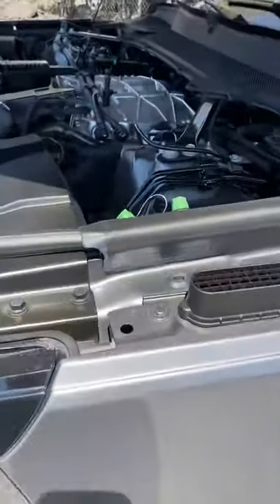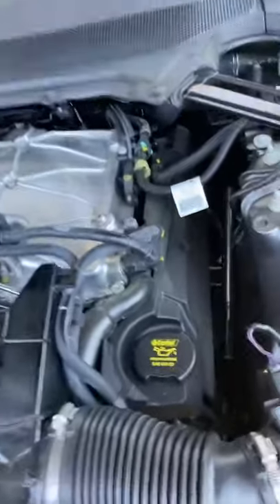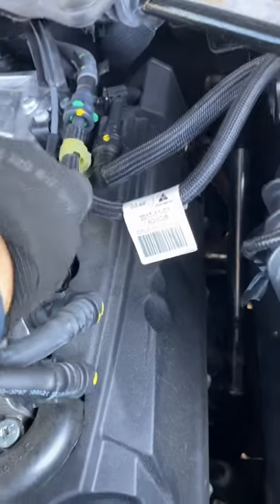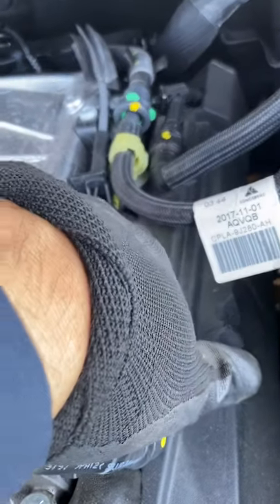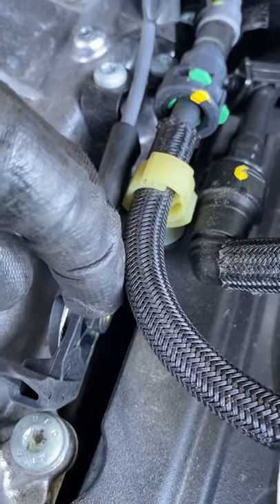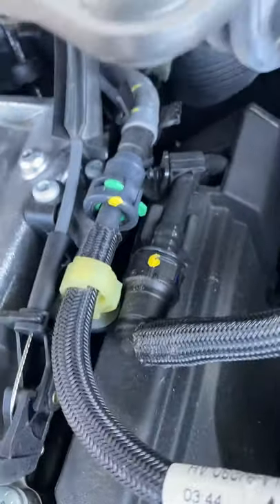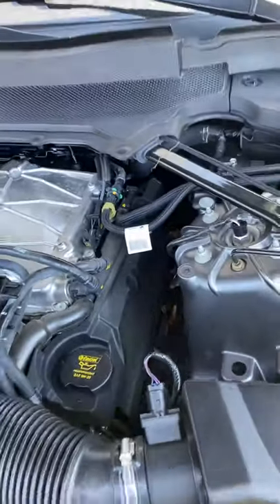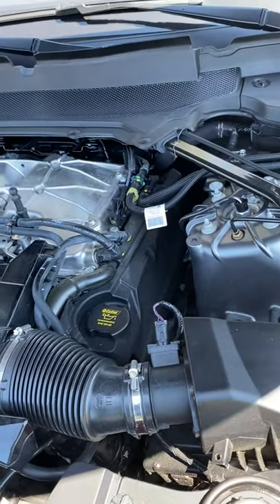2018 Land Rover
Shift lock override